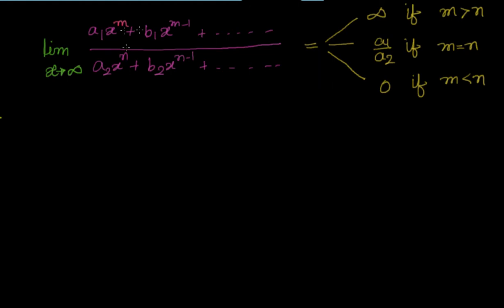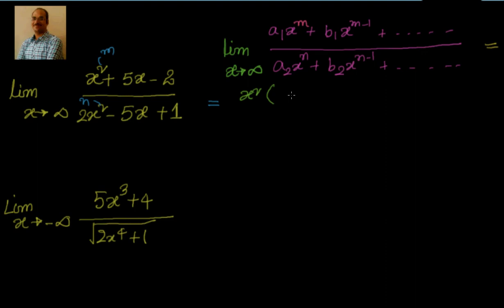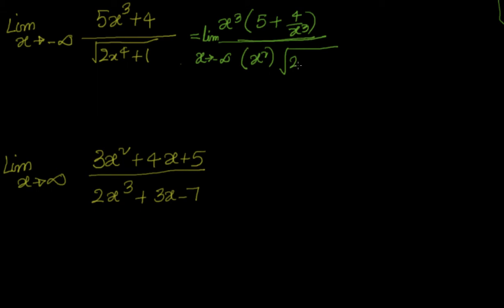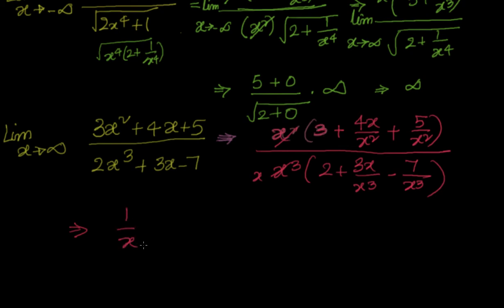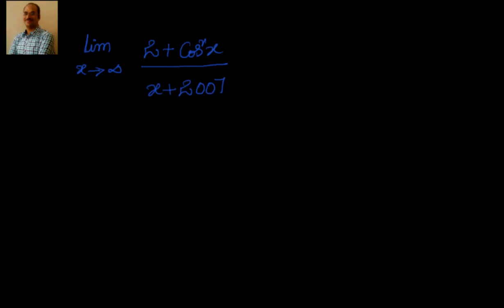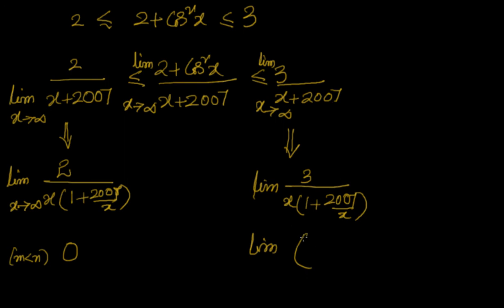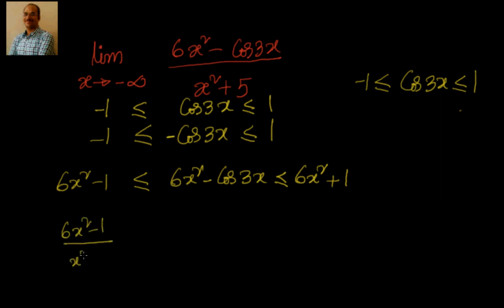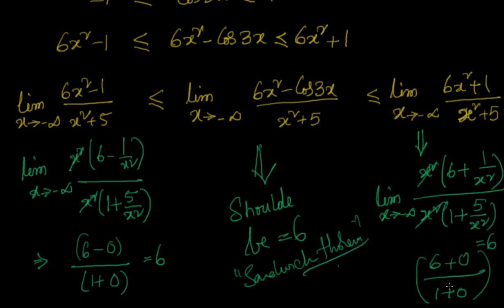Calculus: Limits: Limits at infinity